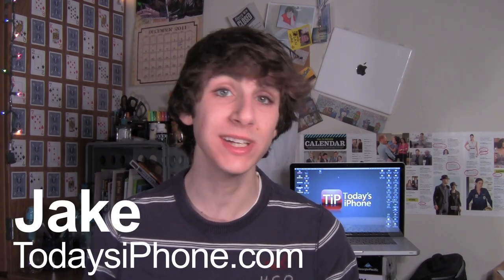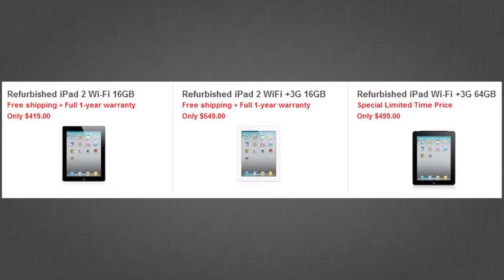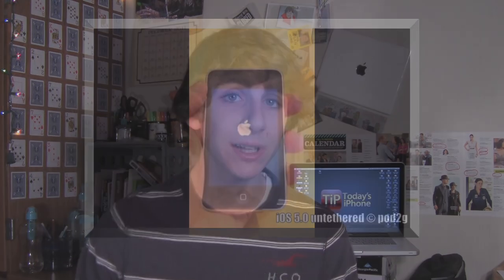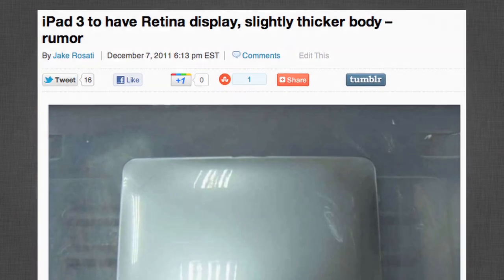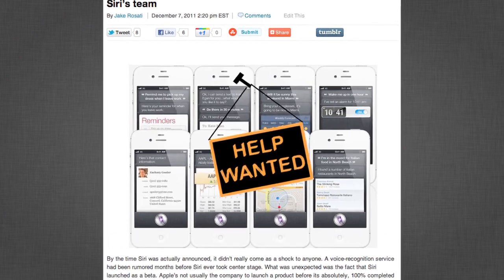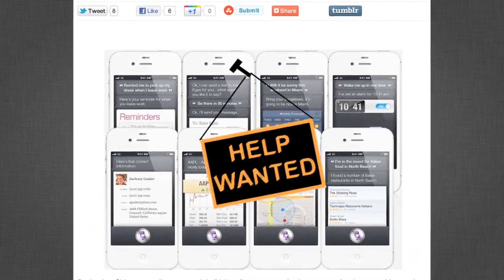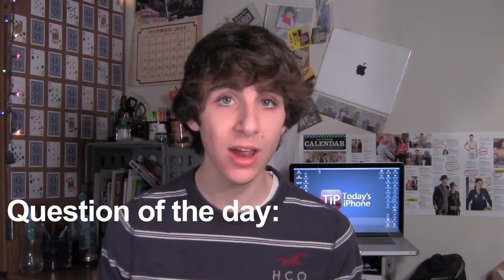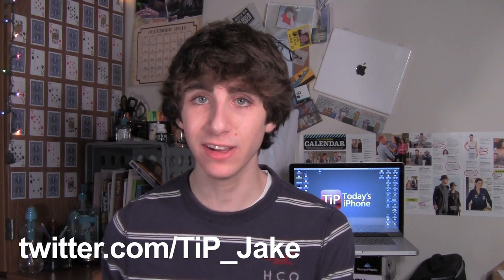iOS 5 untethered jailbreak, iPad 3 leaks, changes to Siri, and more!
This Week on TiP (Dec 4-10): An untethered jailbreak for iOS 5 has been created, but probably won't be released for some time, a new report suggests the iPad 3 will be a bit thicker with a Retina display, Apple's looking to change Siri, and more!